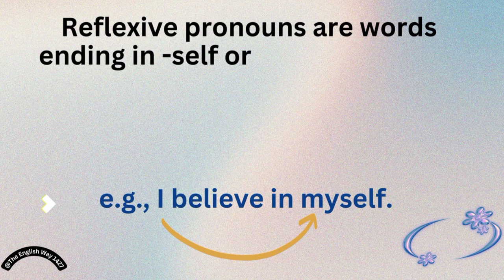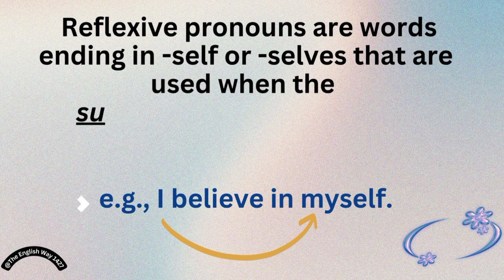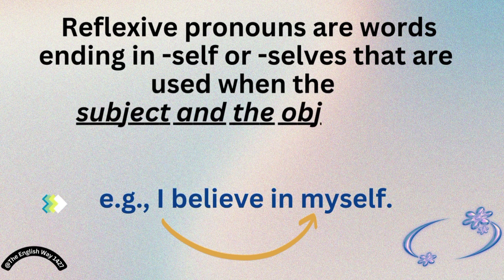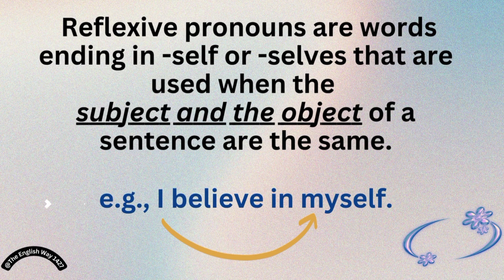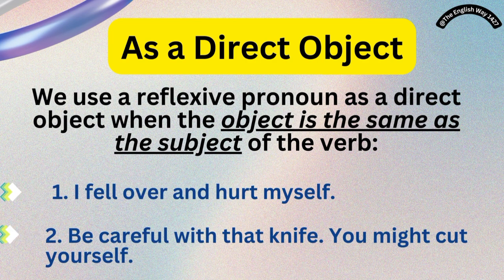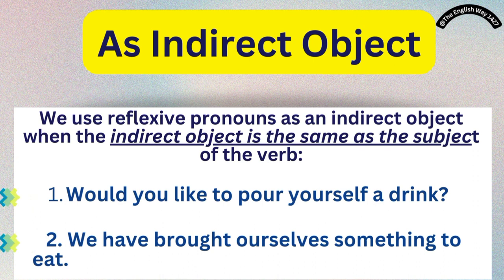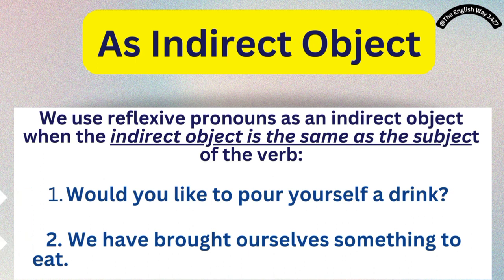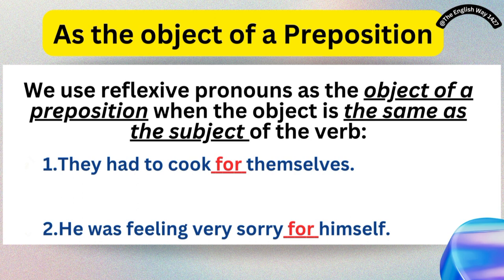Reflexive Pronouns definition and examples 📝@TheEnglishWay1427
📚 Reflexive pronouns are words like myself, yourself, himself, herself, itself, ourselves, yourselves and themselves.
📚They refer back to a person or thing.
📚We often use reflexive pronouns when the subject and the object of a verb are the same.

🖊️@The English Way 1427